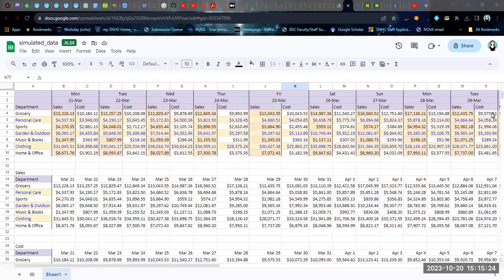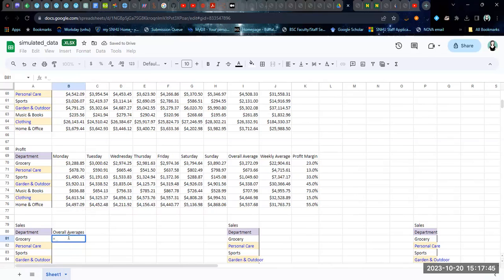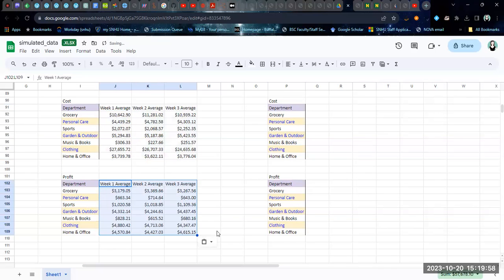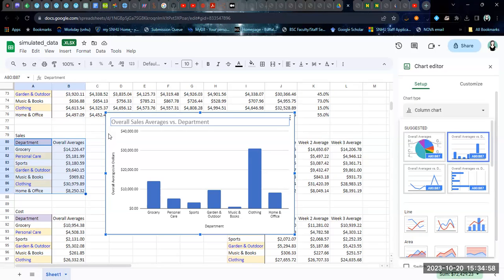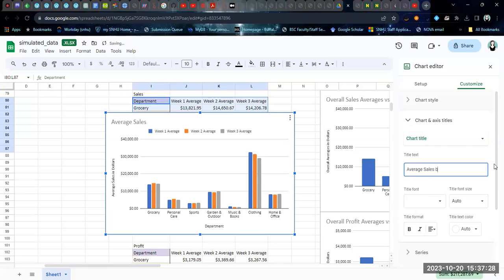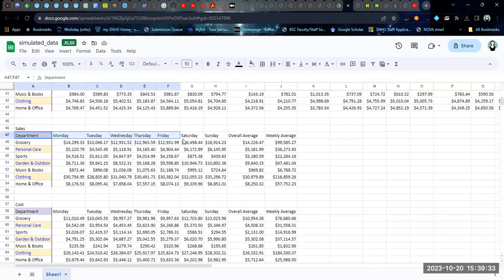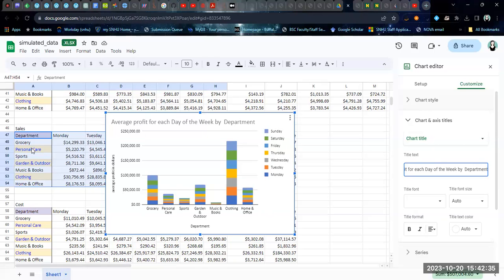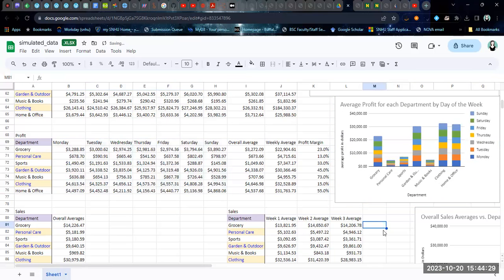Using Google Sheets to create good bar graphs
in this video, we walk through how to create several types of bar graphs from summary data for sales and profit in Google Sheets.